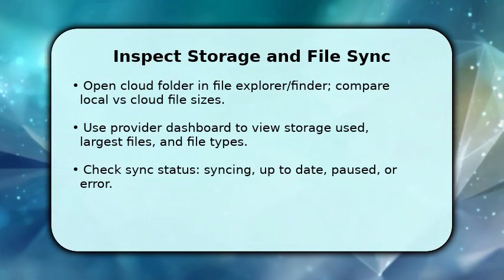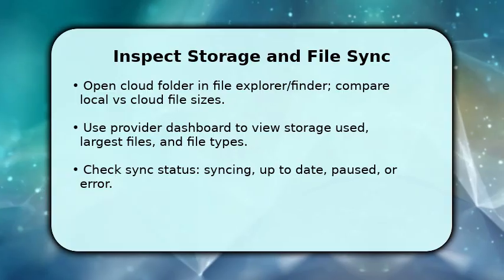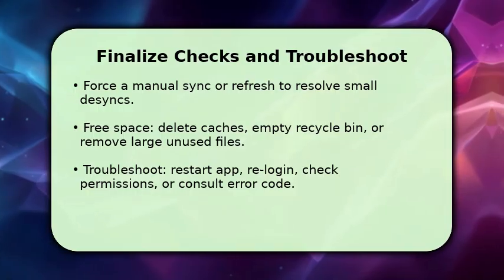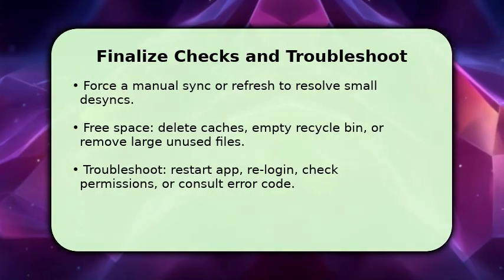How to Check Cloud Storage in Laptop - Step by Step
Learn the essential steps to verify your cloud storage on a laptop. This video guides you through checking account status, accessing files remotely, and troubleshooting common issues for seamless synchronization across devices.